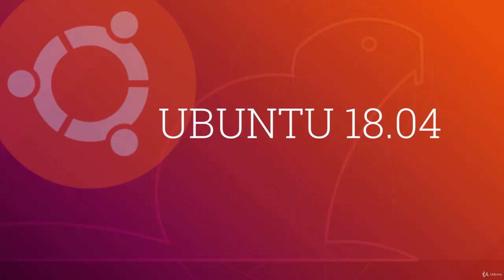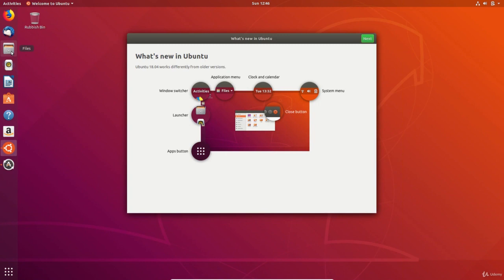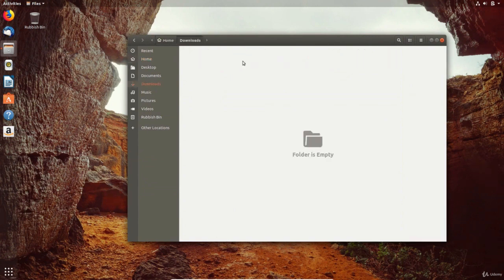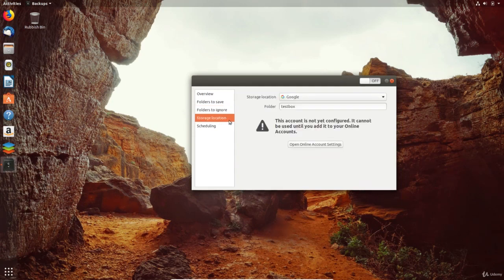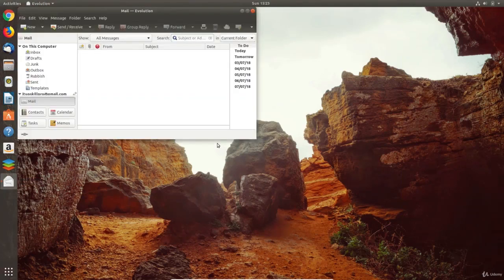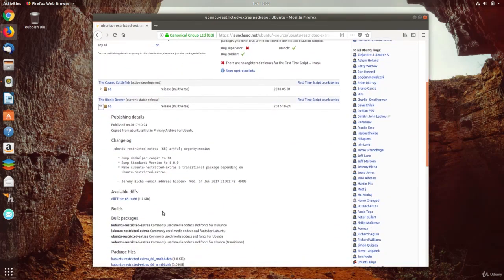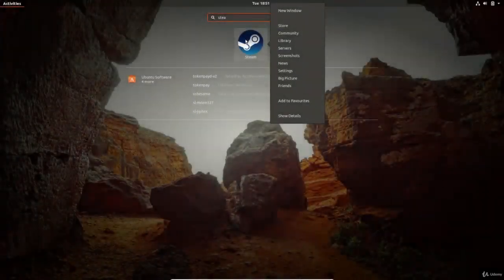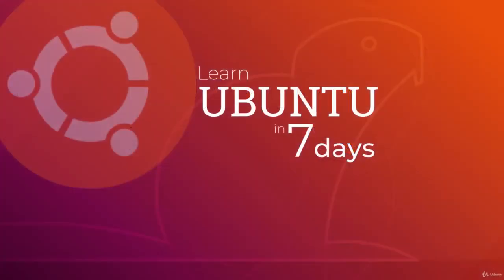Ubuntu - (For Beginners)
This video will show you the basics of using the Ubuntu Linux operating system. Watch this video to learn more.